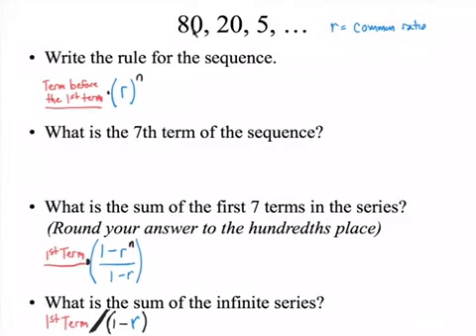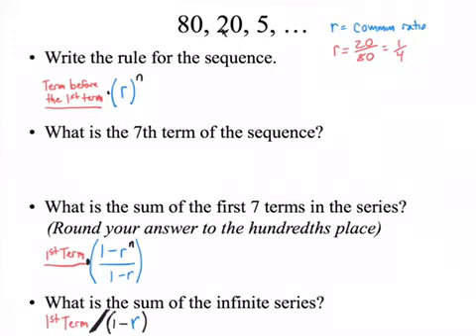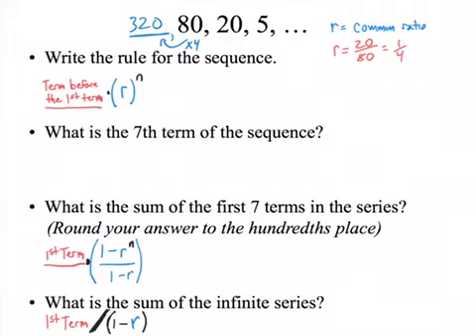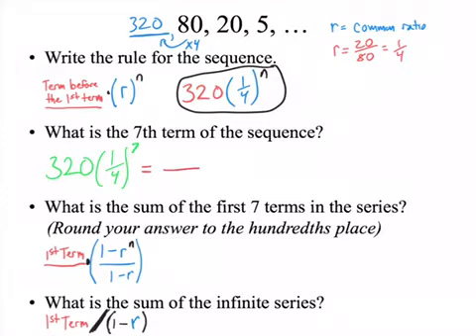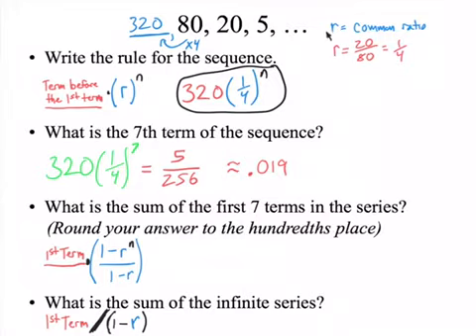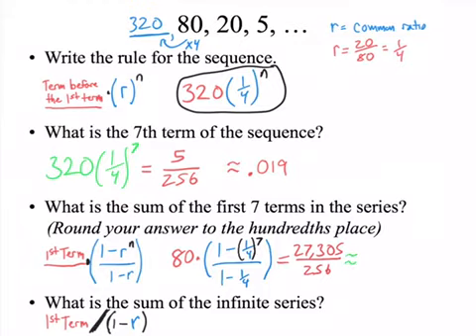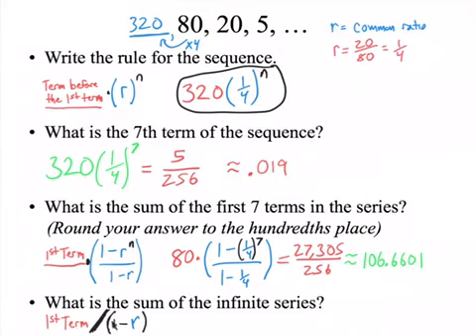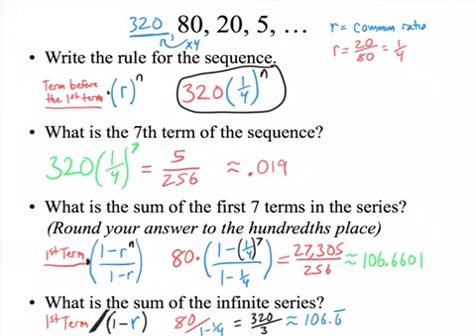Geometric Sequence and Series